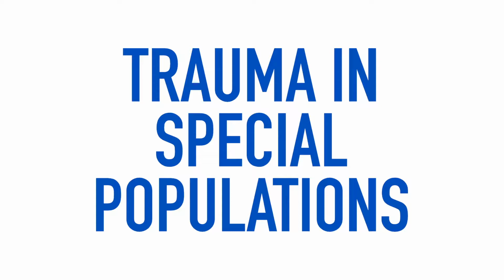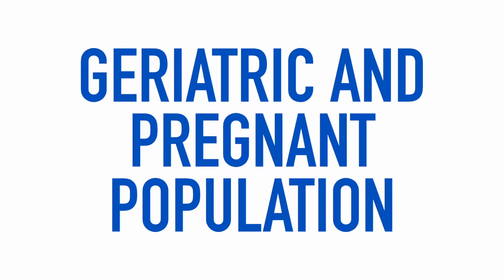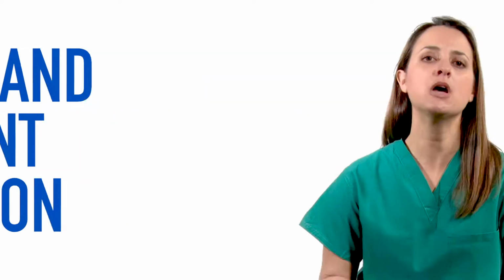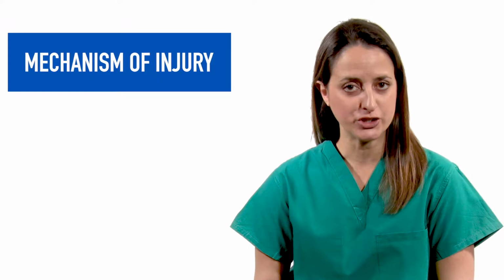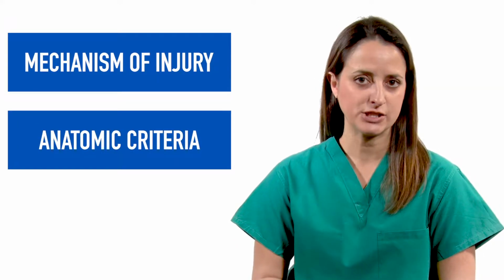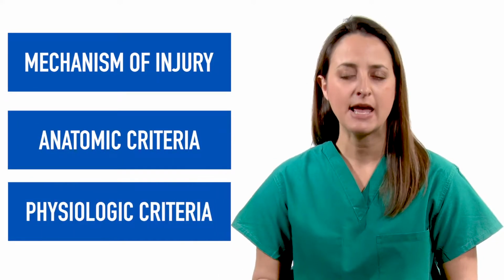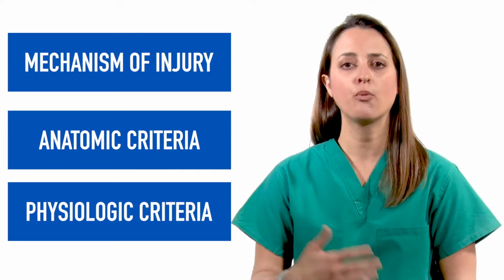My Mini Lecture Series: Trauma in Special Populations with Andrea Perry (Ep. 07)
Solheim Enterprises presents 'My Mini Lecture Series'. In this episode Andrea Perry shares the reasons why need to treat pregnant and geriatric patients carefully.